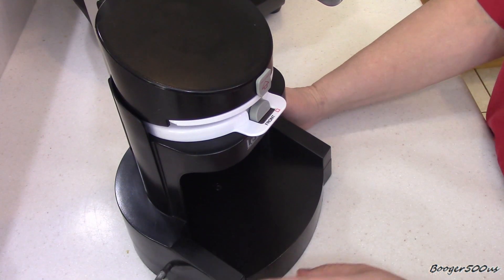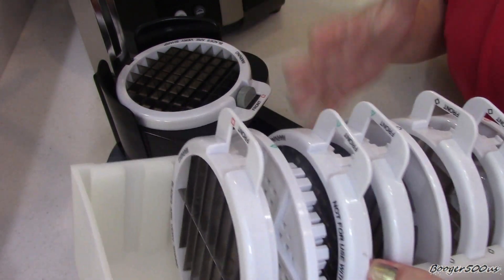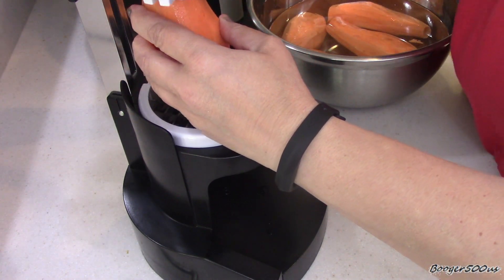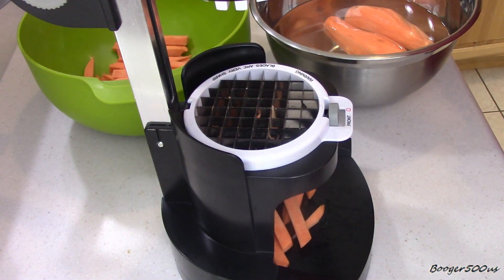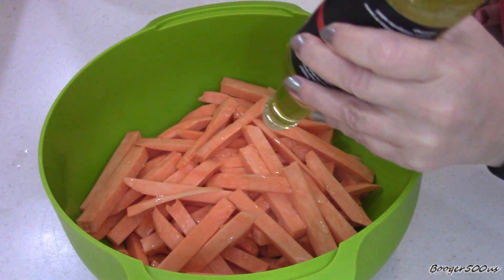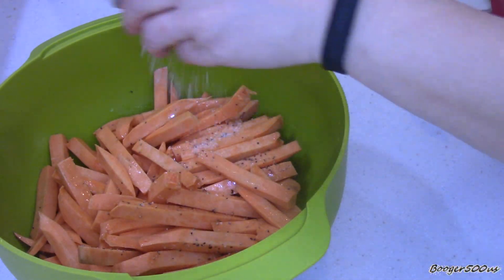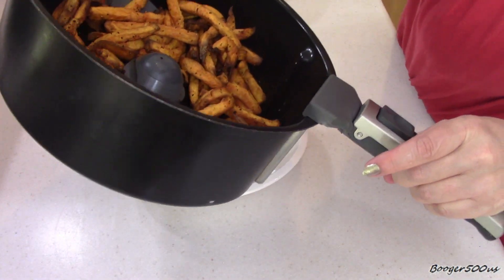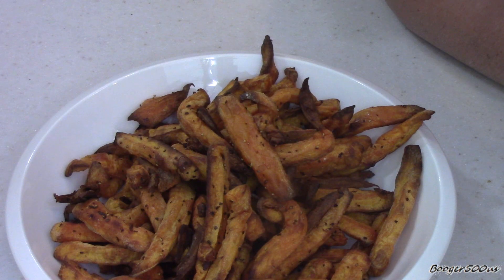SWEET POTATO FRIES AIR FRYER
Sweet potato fries Air Fryer.  This Week's Wednesday Quickie is a review of a gadget..Got this Le Presse chopper thing at a yard sale new for 5 bucks, figured I'd test it out with some sweet potato fries.  It did cut them up thin and fried them up pretty good..although this gadget is way too big to hang around the counter, it sure has some nice blade attachments to it...we might keep her.

Where to buy the air fryer I use:

Fryer rack:

Where you can send me mail:

Booger500us
32567